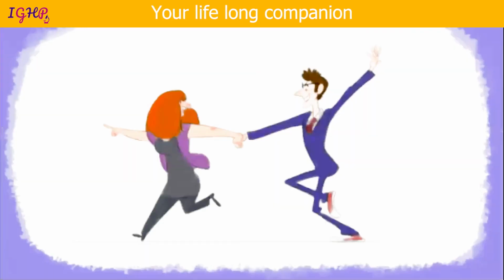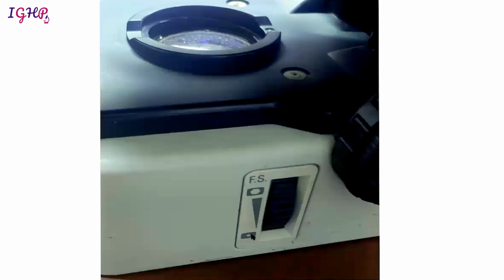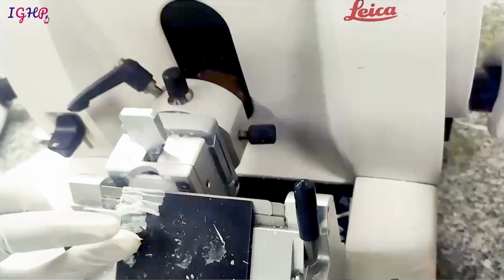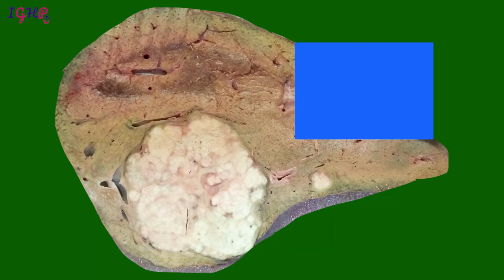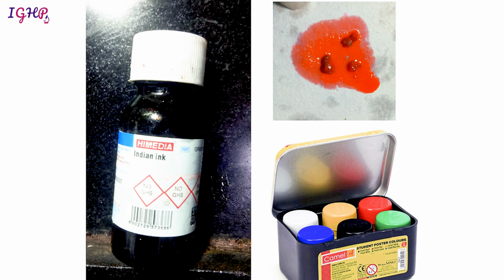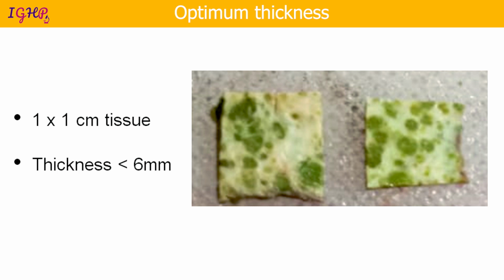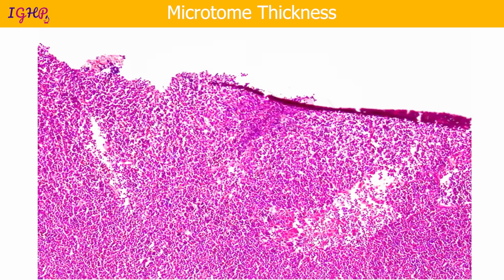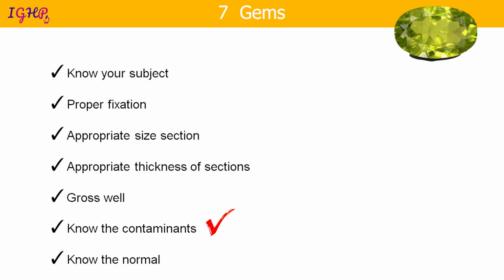Lecture 1 Introduction to histopathology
Let's enter into the histopathology world !
Understanding the microscope.
How does a histopathology department work?
Whats instruments are used in histopathology?
What are the various artefacts, how to analyse them?